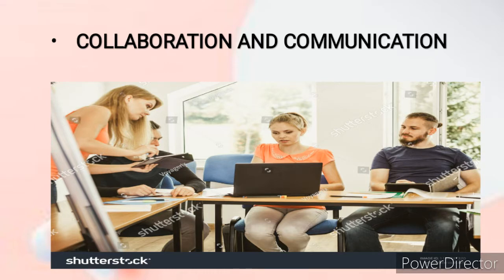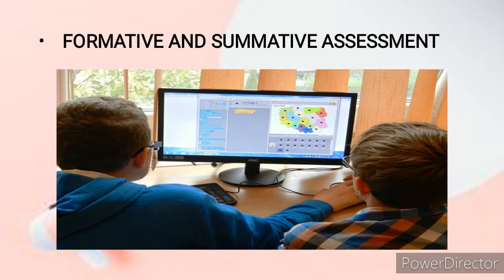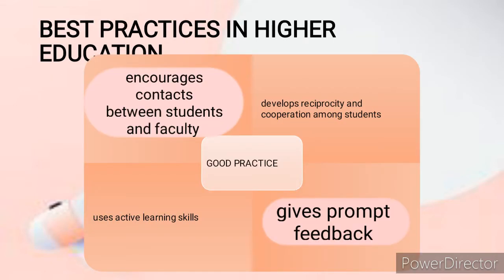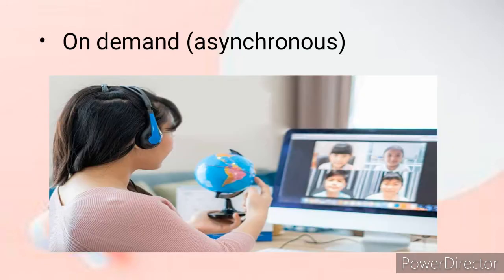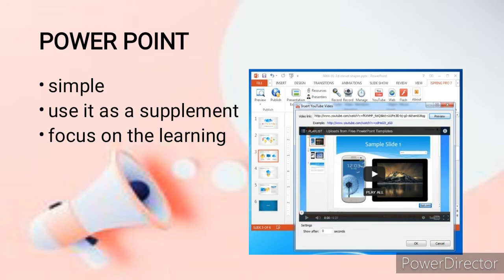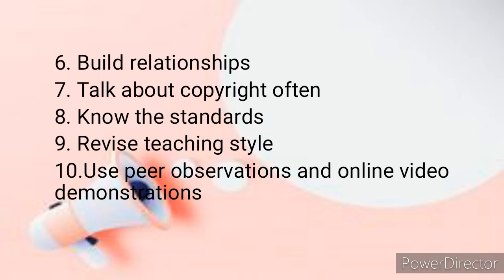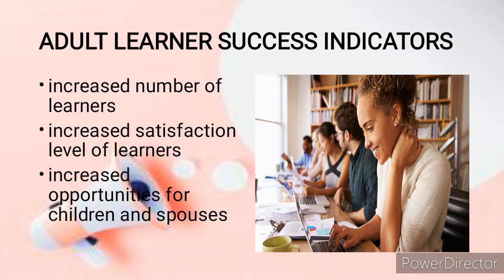Module 2 - Lesson 2 Teaching with Technology